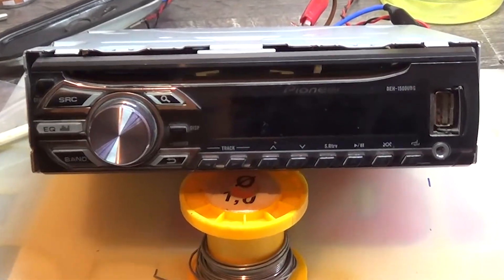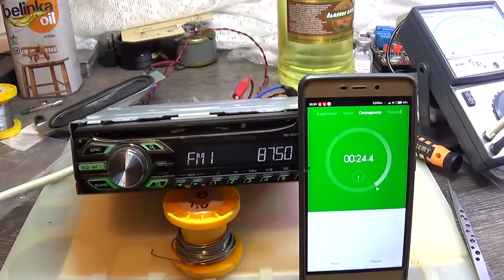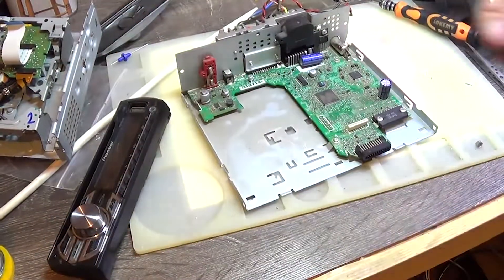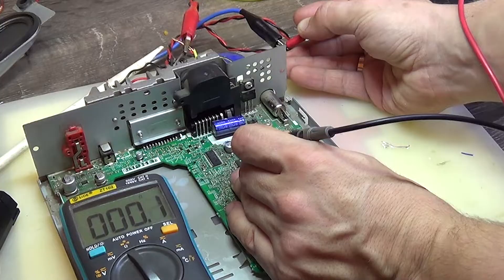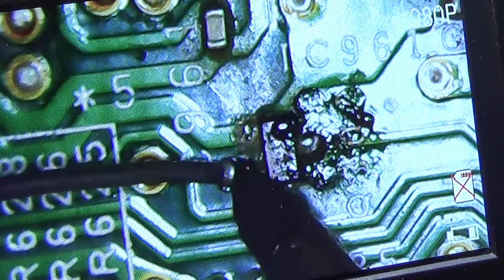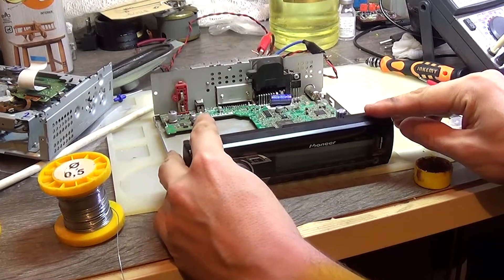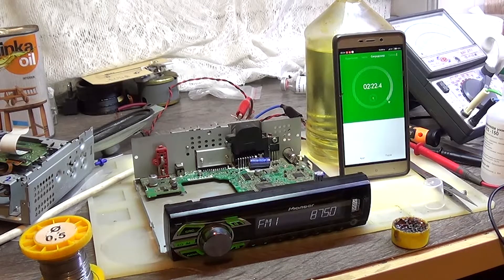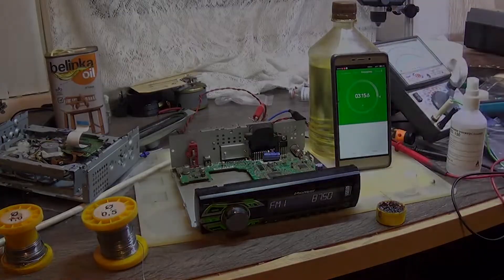Car stereo Pioneer DEH-1500UBG. AMP ERROR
After the amplifier chip was changed in the Pioneer car radio, after a minute of operation the error "AMP ERROR" began to appear. This problem is not serious and can be eliminated quite easily. In this video, I will show you how to remove amp error